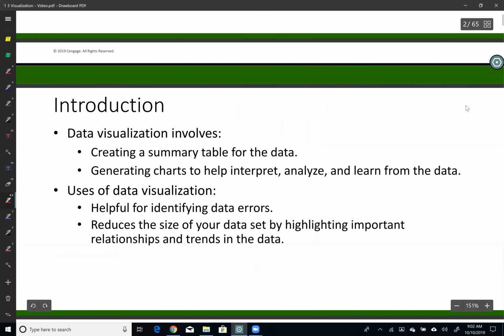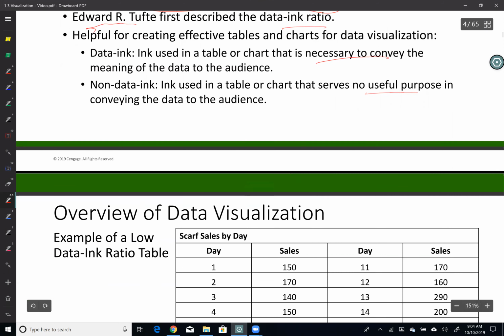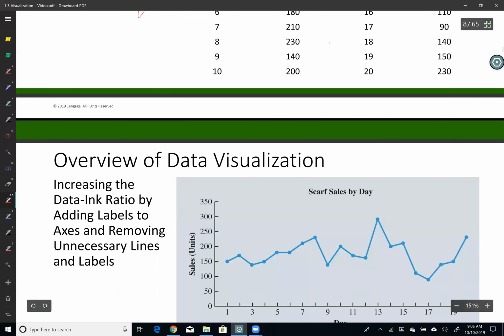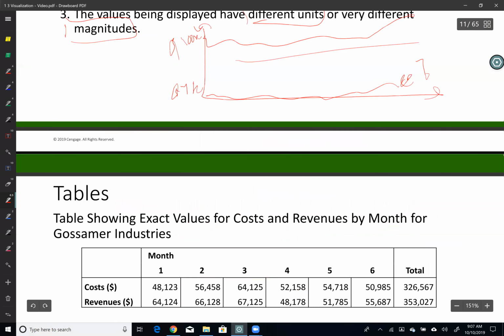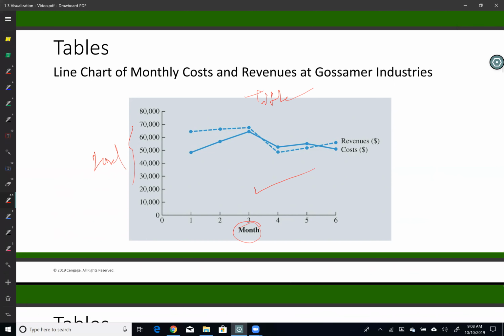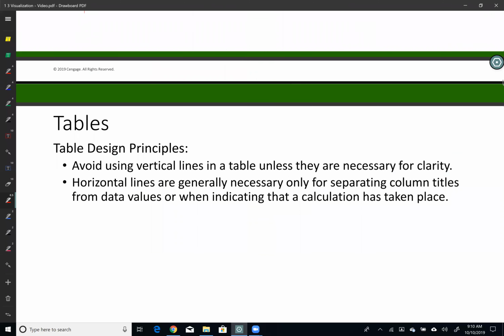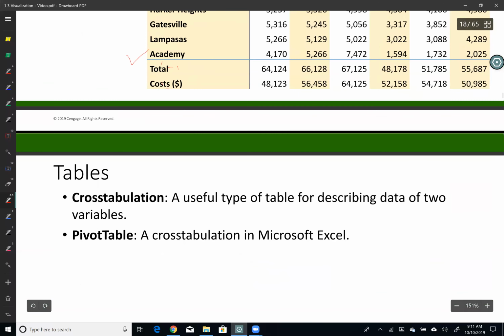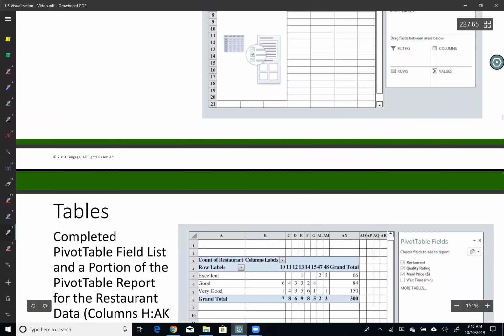2 3 1 Visualization Introduction